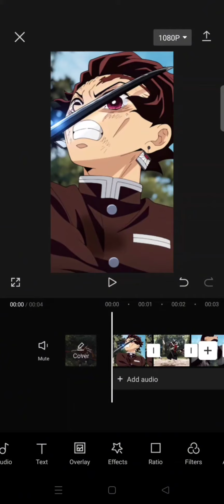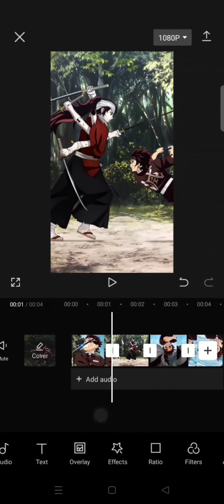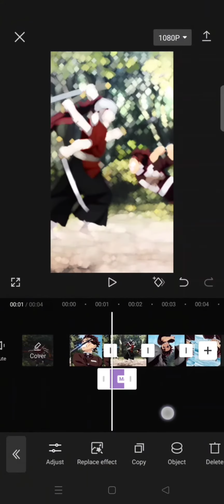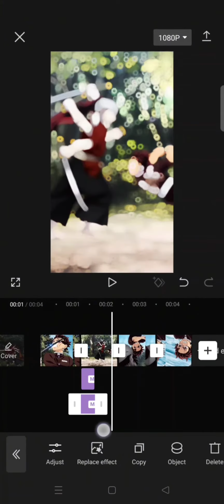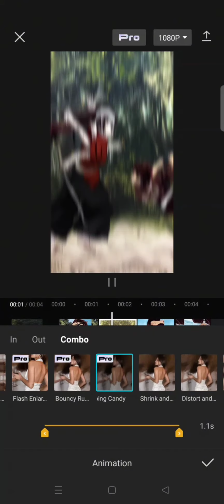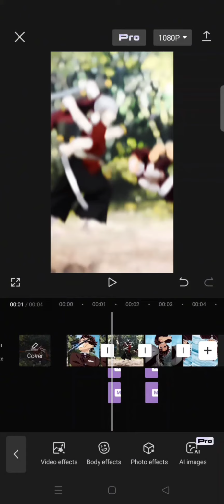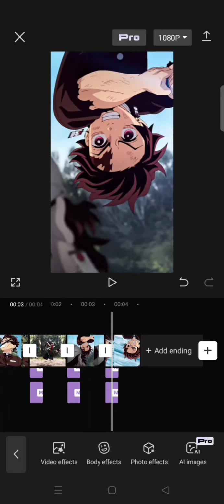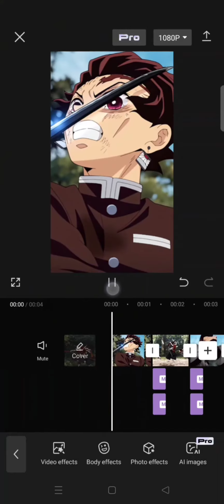How to Easily Create a Popping Blurred Effect in CapCut? | CapCut Popping Shake Tutorial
Learn how to create a popping shake effect for your clips on CapCut